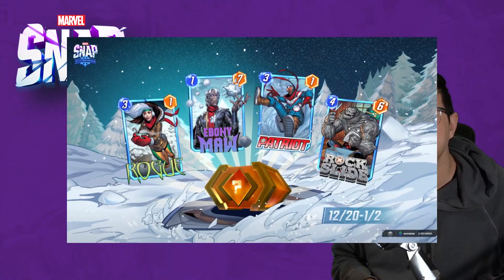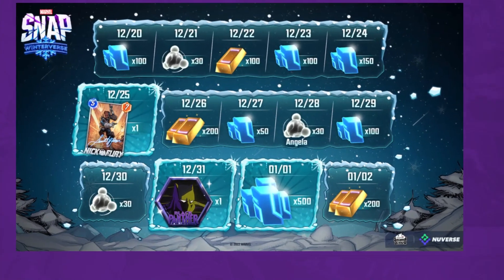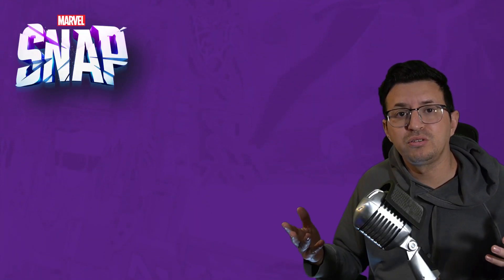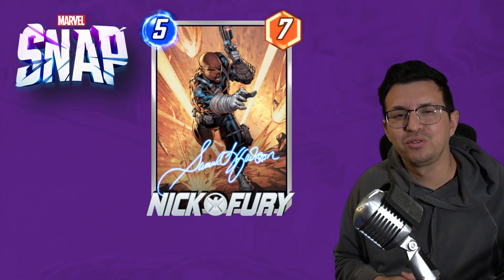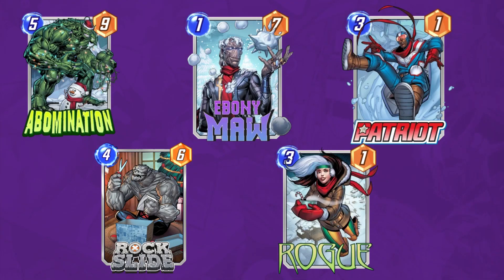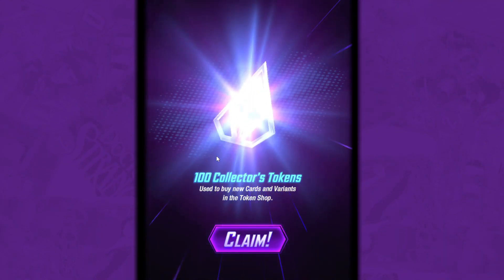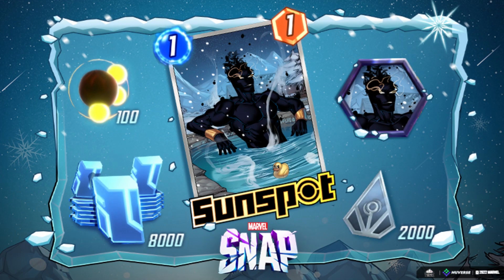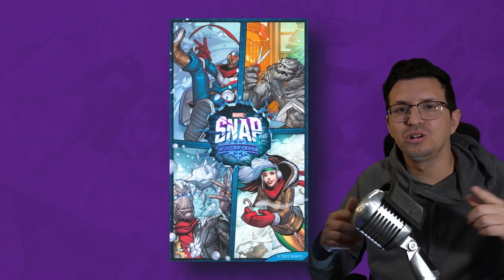Winterverse! New Marvel Snap Event - Exclusive Variants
Marvel Snap's first new holiday event Winterverse is here. Starting Dec 20th (at reset time) we will have 14 days of daily login rewards, featuring a Nick Fury variant autograph card signed by Samuel L Jackson. Also the Winterverse Variant Rush, 5 exclusive variants you can only find during this event in Collector Reserves. Lastly the Sunspot Winterverse Bundle.

best new card battler tcg ccg 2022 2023 top best decklist pool series 2 3 series 4 5 infinite guide review guide top tokens tacos after this title winterverse holiday merry christmas abomination ebony maw patriot rockslide rogue news